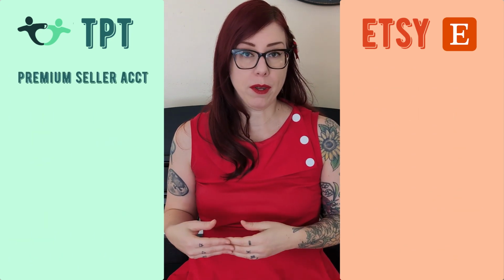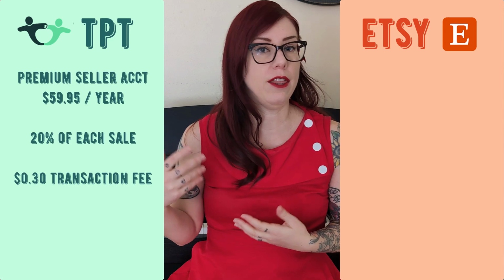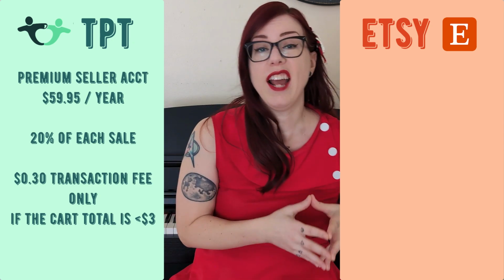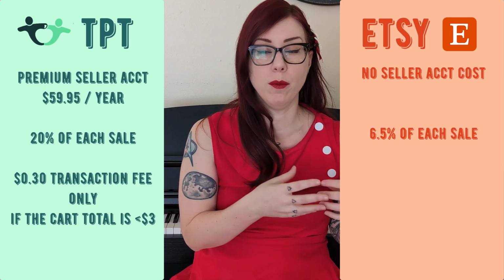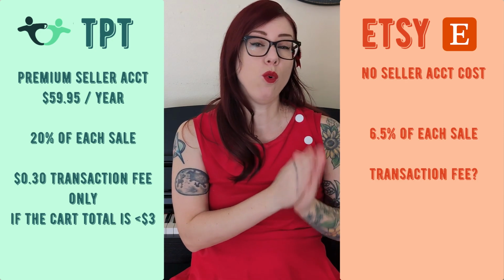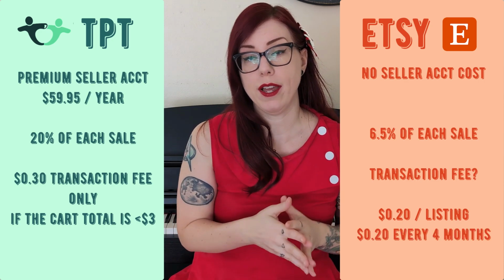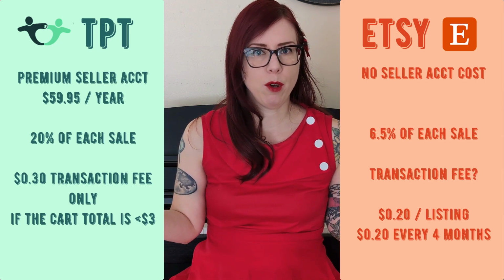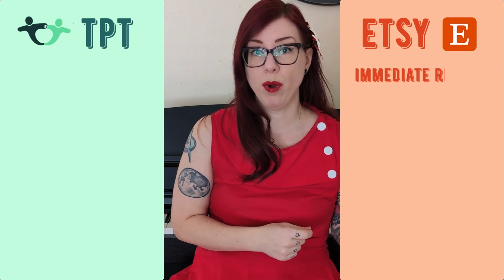Etsy vs TPT | My First 2 Months Selling Digital Piano Teacher Resources on Etsy - Worth the effort?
One of my piano teacher side hustles is selling digital music theory resources on Teachers Pay Teachers.  Since that store has been so successful, I thought I would give Etsy a try!
Here are the stats and general experience after 2 months selling digital resources on Etsy.  And my thoughts on whether it's worth the effort.

00:40   The Stats
00:52   What I'm Selling
01:28   My Experience
02:30   Etsy vs TPT
07:59   Is It Worth It?
10:13   Final Advice
11:28   Up Next: TPT first 6 months income report

This channel is fueled by cOfFeE :) Thank you for your support